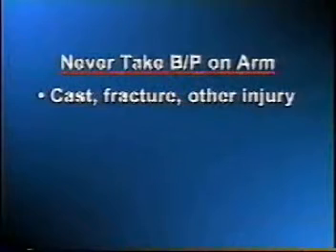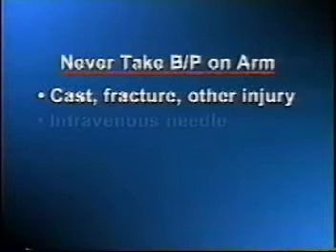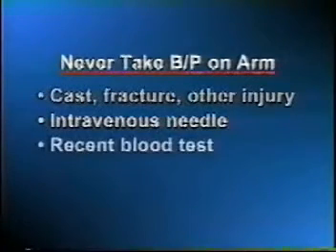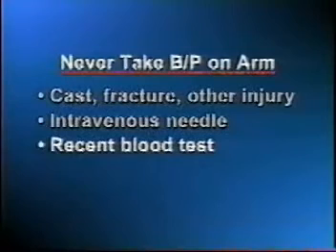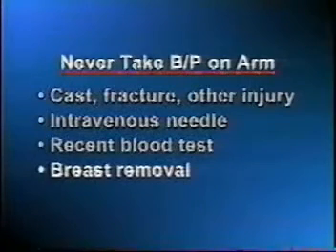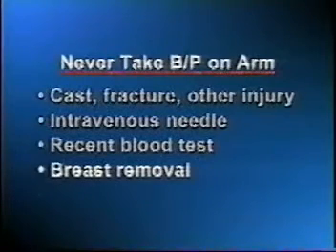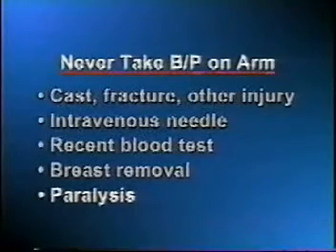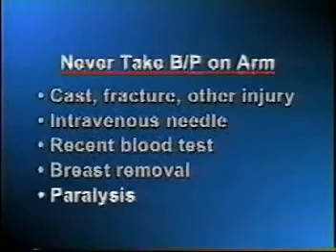Blood Pressure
Video on blood pressure